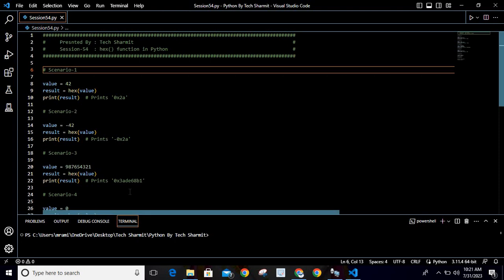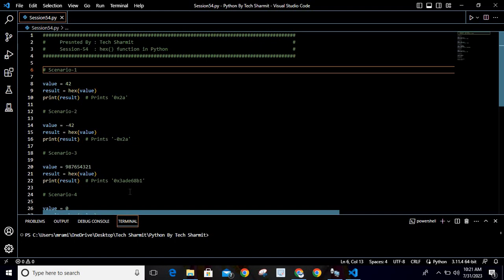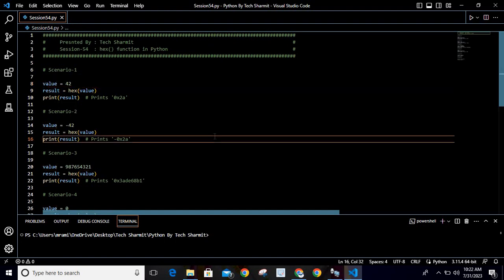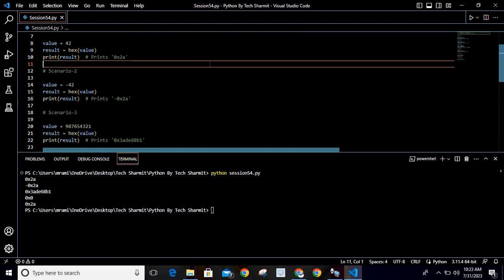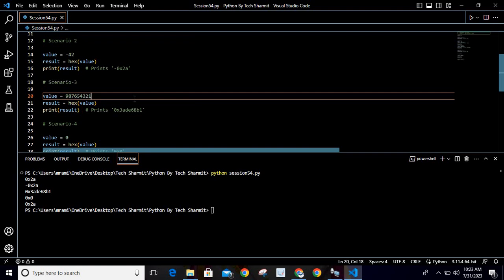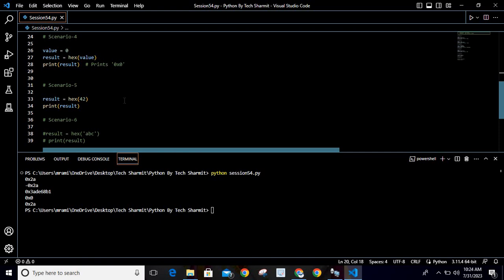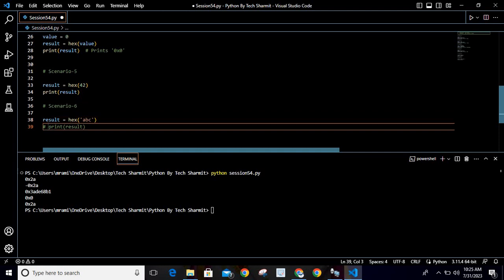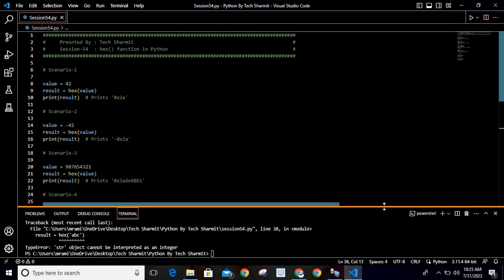hex() function in Python | methods in python | python for beginners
In this comprehensive tutorial, we'll cover the following key points:

1.Explanation of the hex() method and its purpose in Python in english.
2.Detailed examples demonstrating the usage of hex() for different scenarios.
4.Practical use cases and applications of the hex() method.
5.Tips and best practices for effectively using for hex() in your Python projects.